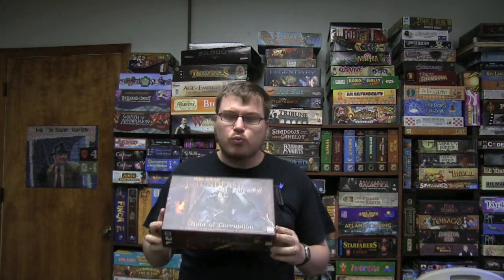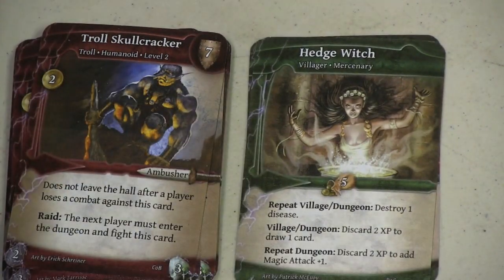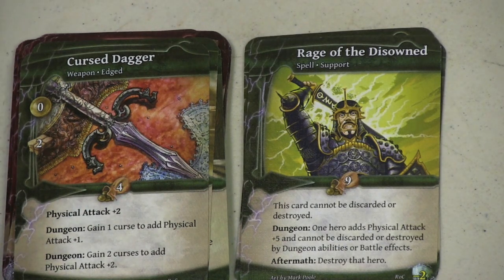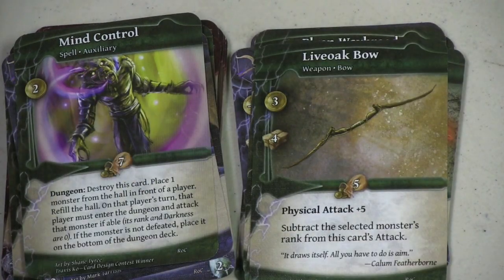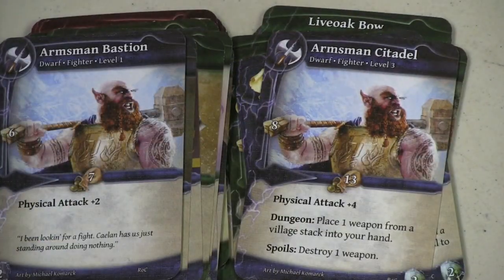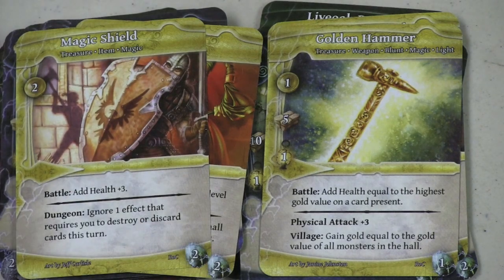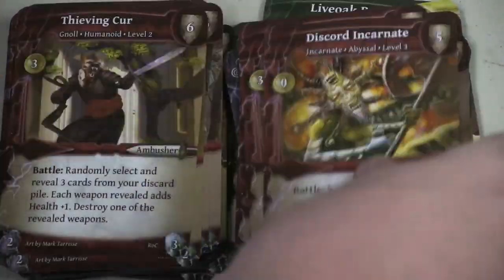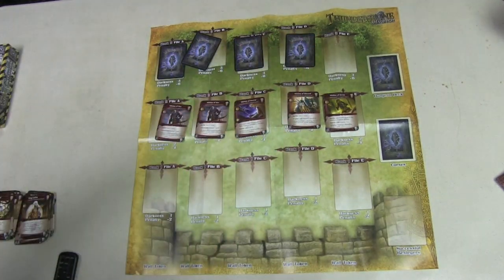Thunderstone Advance: Root of Corruption Review - with Tom Vasel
Tom Vasel takes a look at the latest expansion for Thunderstone Advance

00:00 - Introduction
00:46 - Game overview
11:14 - Final thoughts